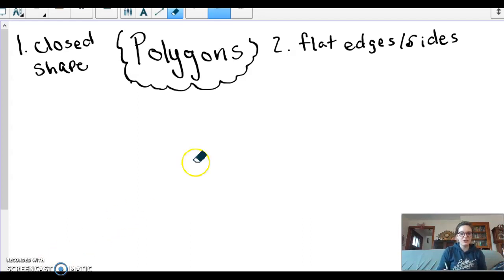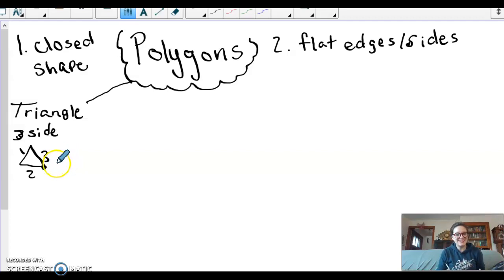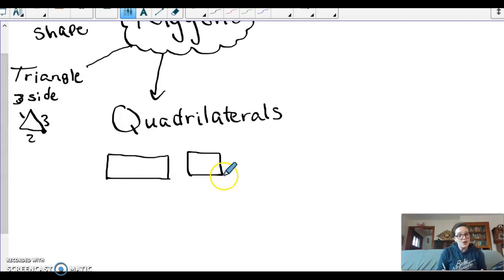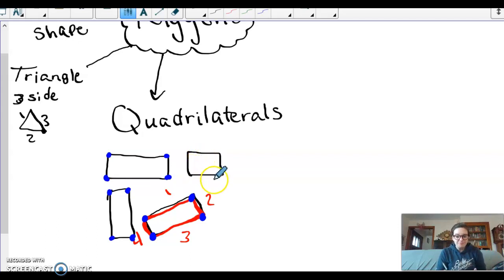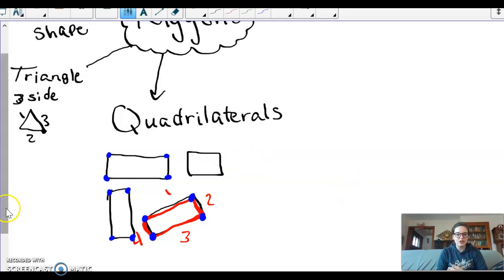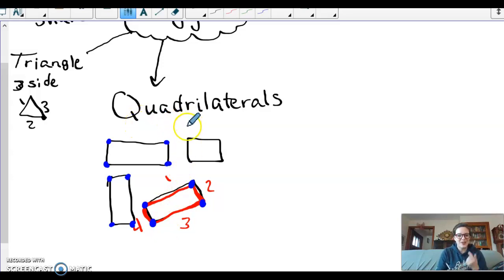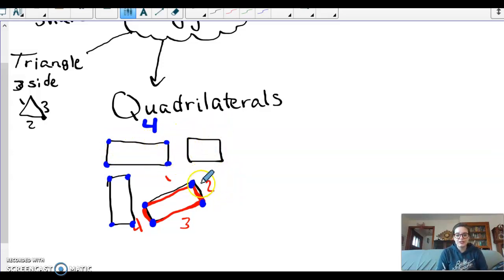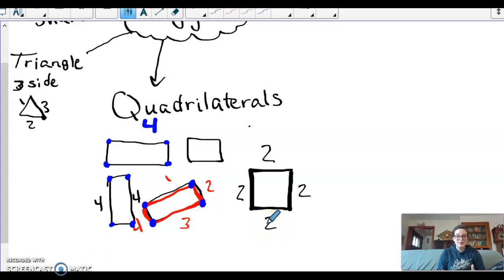Quadrilaterals-Rectangles and Squares